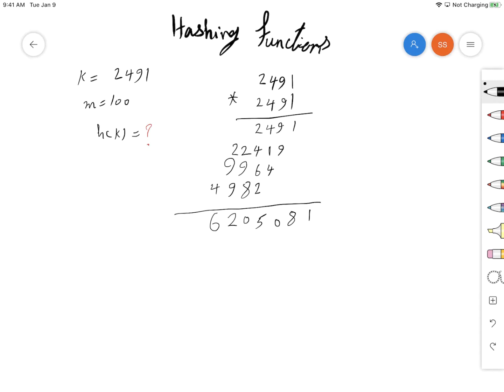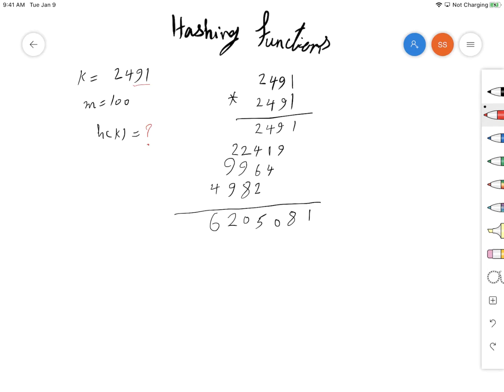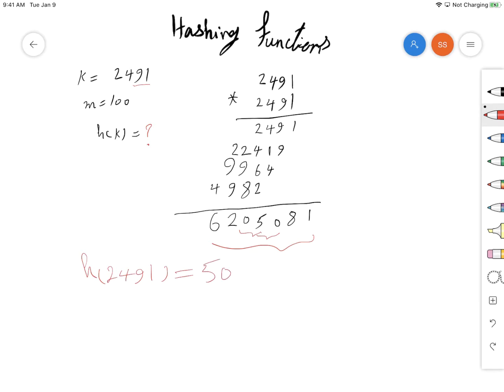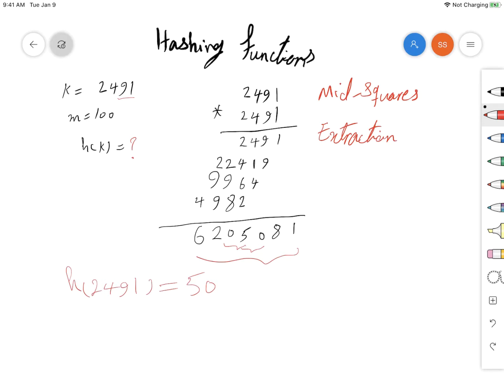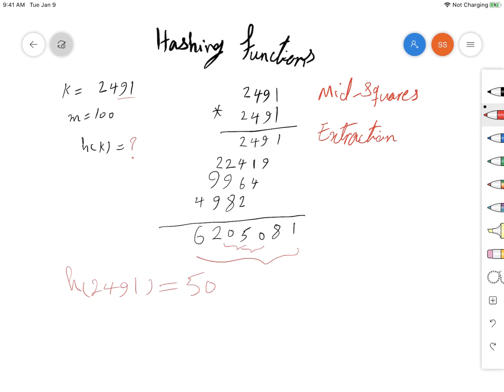Hash Functions - Mid-Squared and Extraction